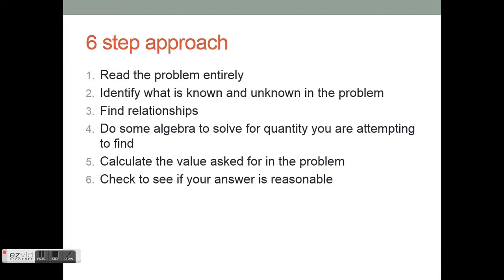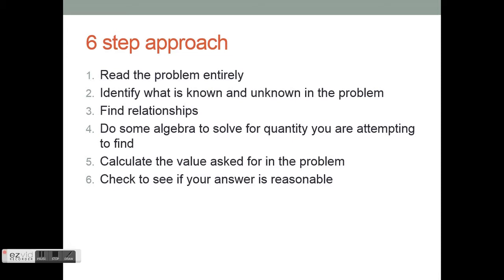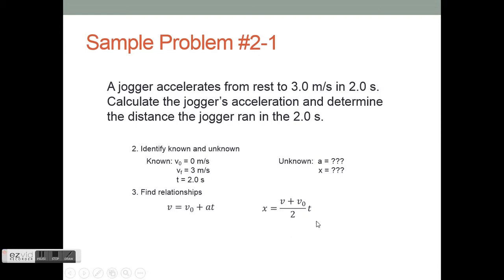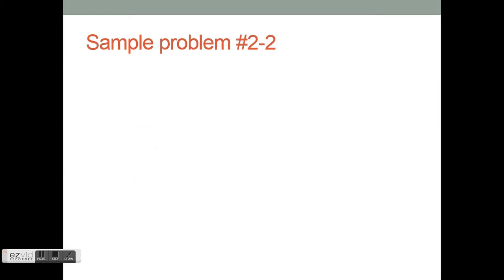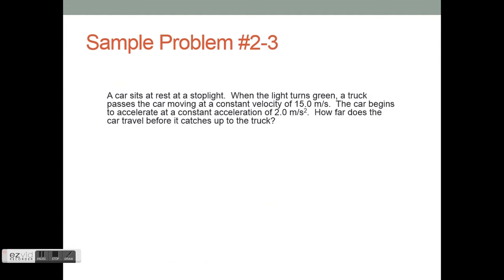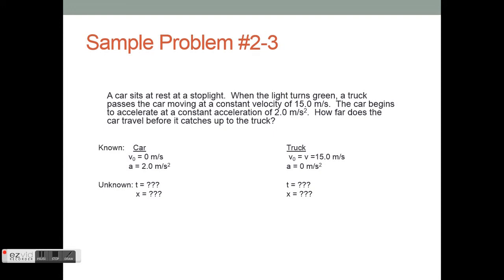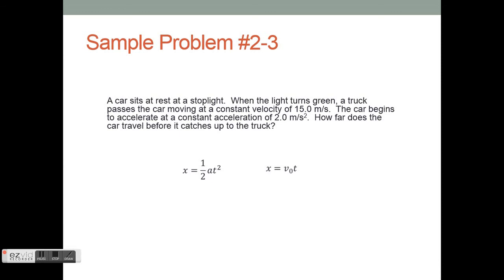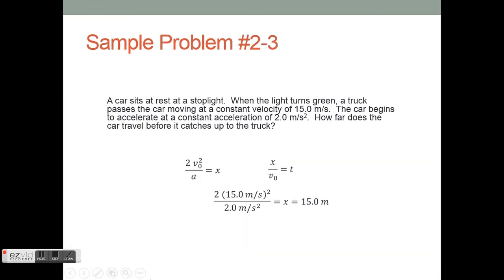Lesson 7: 1-D Kinematics